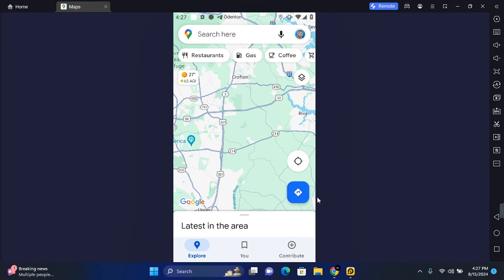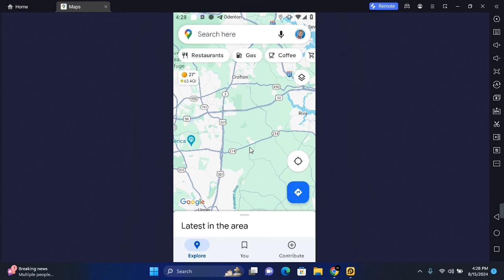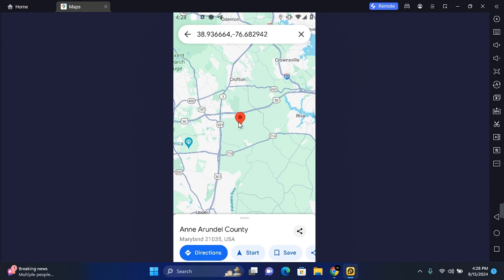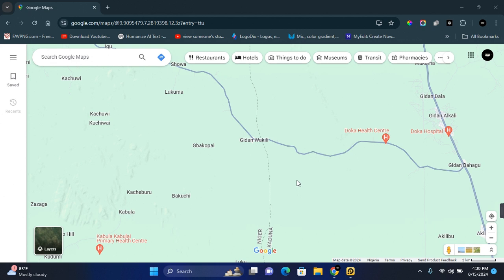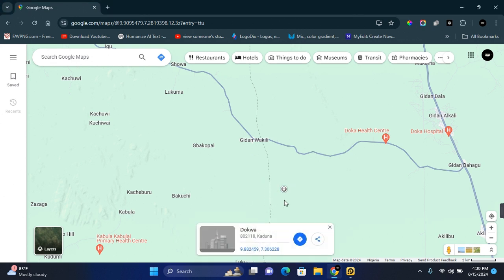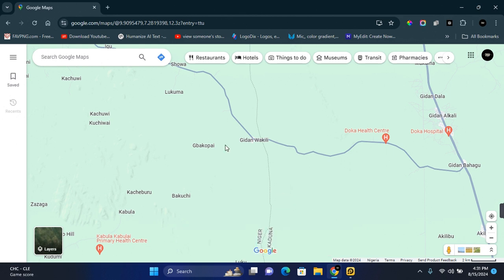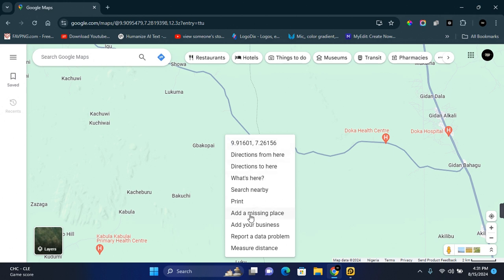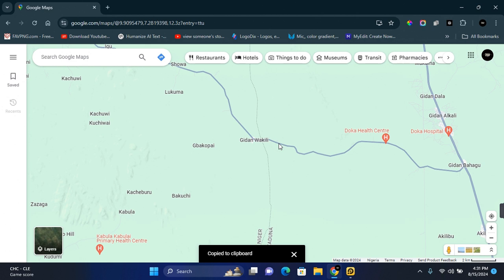How to Find Latitude and Longitude on Google Maps - Easy Tutorial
Need to find the latitude and longitude of a location using Google Maps? In this video, "How to Find Latitude and Longitude on Google Maps," we'll show you the simple steps to pinpoint the exact coordinates of any location.

Learn how to use Google Maps to quickly retrieve the latitude and longitude, whether for navigation, research, or sharing specific locations with others. This tutorial is perfect for users who need precise location data for various purposes.

Find latitude and longitude on Google Maps
How to get coordinates on Google Maps
Google Maps location coordinates tutorial
Retrieve latitude and longitude from Google Maps

Find latitude and longitude on Google Maps today and easily share precise locations!